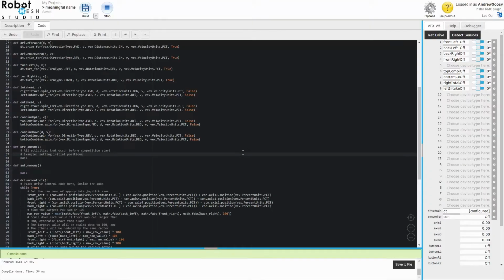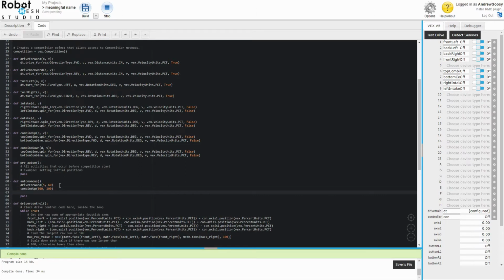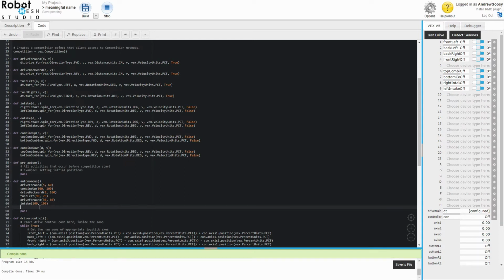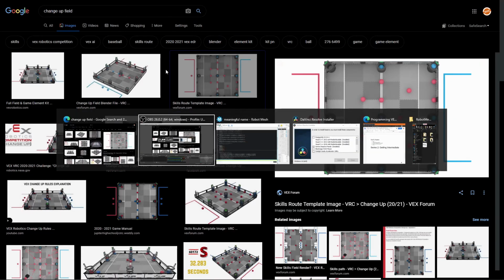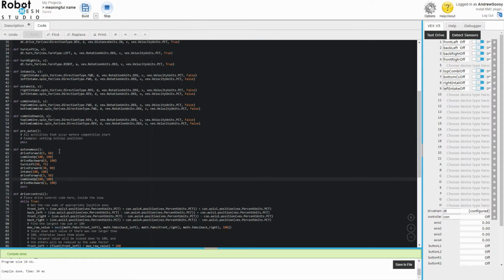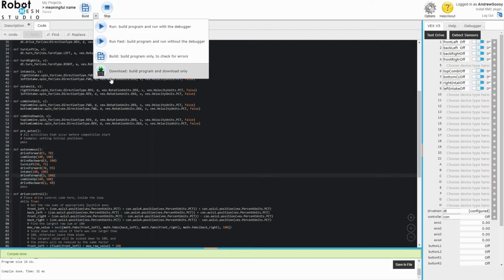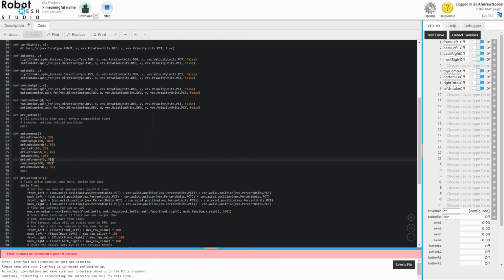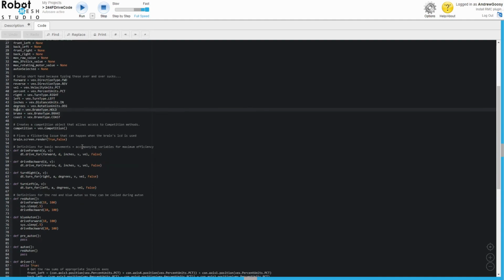Programming Your VEX VRC in Python using RobotMesh Studio - Part 5 - Auton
basic series done!! wooo!